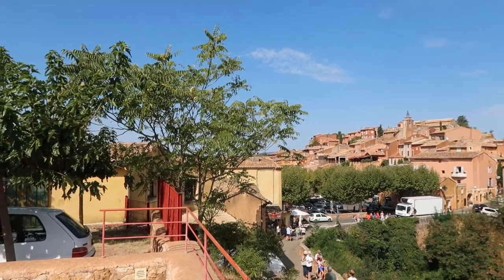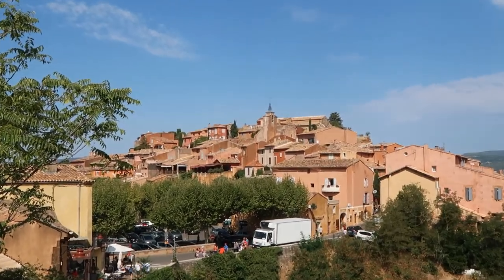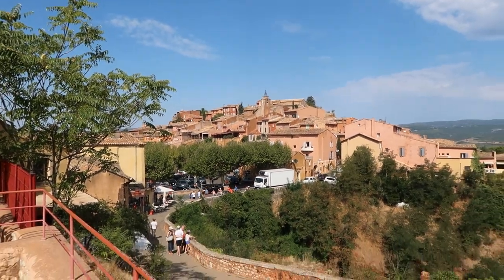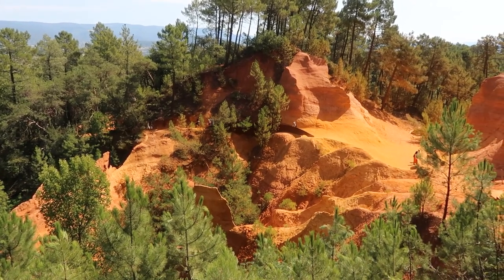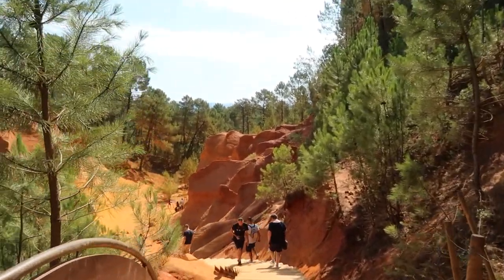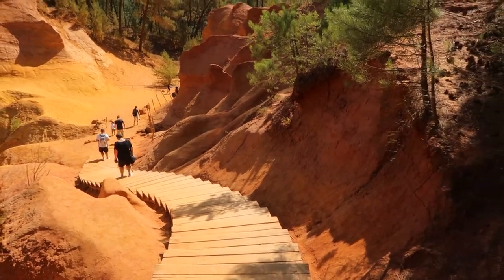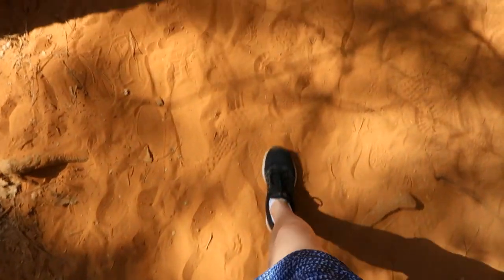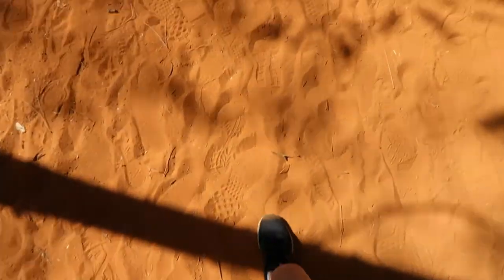Hiking The Ochre Trail in Roussillon France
Join Jessica Gioglio, aka The SavvyBostonian, as she travels to Roussillon, France and hikes the Ochre Trail (Le Sentier des Ocres). Known for its breathtaking orange, red and yellow hued ochre pigment, the trail makes for a beautiful, yet unexpected way to experience Provence.

Please note: I realized only after that I was pronouncing Roussillon and Ochre incorrectly. I had many different people pronounce it to me on my visit, but I believe the correct way phonetically sounds like Roussy-on and O-ker. My apologies.

The full blog post about the Ochre Trail on The SavvyBostonian

Jessica Gioglio is the founder of The SavvyBostonian, a travel and lifestyle blog. Originally from Boston, Jessica now lives in London! Follow this channel for her travel vlog adventures.

In addition to The SavvyBostonian, Jessica is a leading marketing strategist and co-author of, The Power of Visual Storytelling: amzn.to/LIJxNO .

For Jessica's digital, social media marketing and brand storytelling tips, follow her business channel on YouTube

My vlogs are filmed on a Canon PowerShot G7 X Mark II (Black)

I edit my vlogs in Camtasia, which is super easy to do and it allows you to turn the file into an MP4 or MOV file

I designed my blog tiles in Canva (first and last screen)